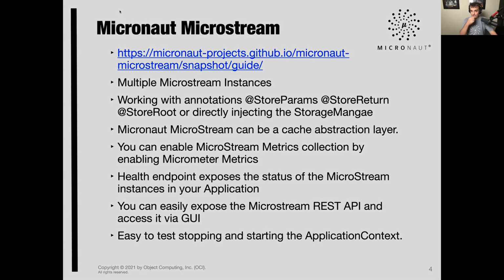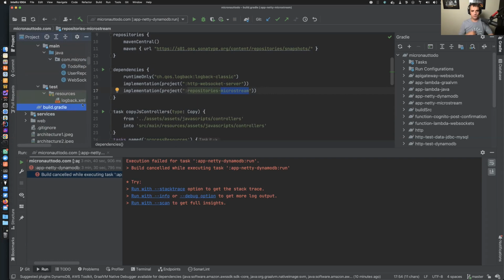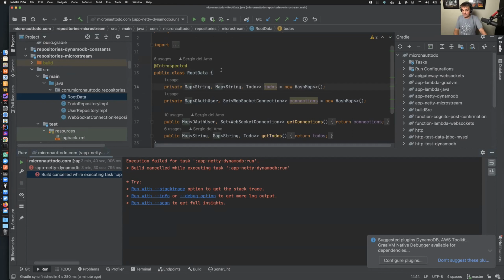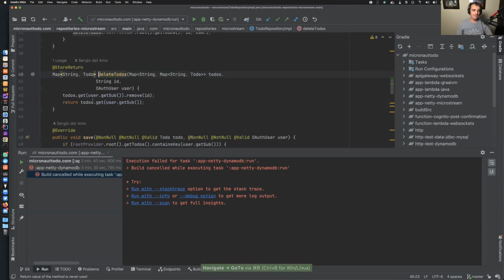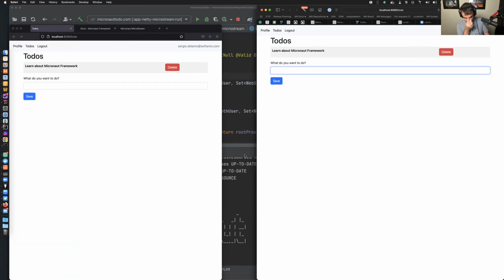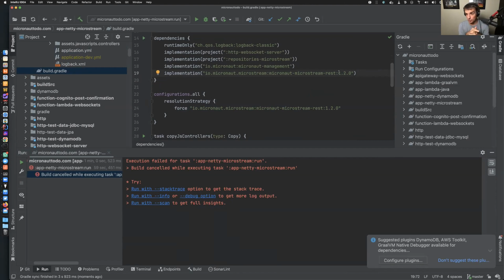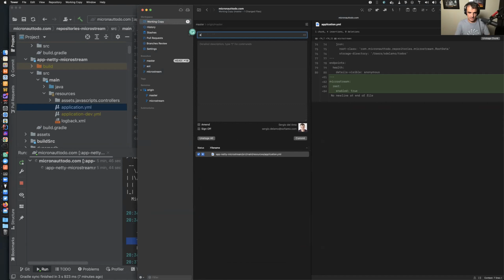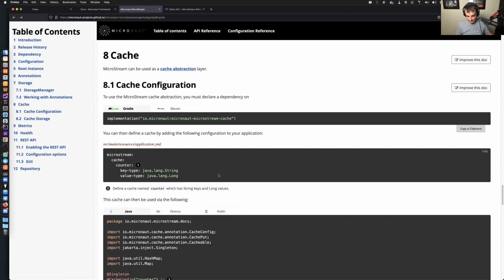Micronaut® Framework and MicroStream Java-native persistence engine | Sergio del Amo (EN)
Sergio del Amo introduces Microstream integration with the Micronaut® Framework in this session. Microstream is an Object-Graph Persistence solution that allows ultra-fast in-memory data processing with pure Java. MicroStream is a Java-native object graph persistence engine for storing any complex Java object graph or any single subgraph and restoring it in RAM at any time by using a fundamentally new serialization concept designed from scratch. With MicroStream, you can restore in RAM on demand the entire object graph, partial subgraphs, or only single objects. Beyond serialization, MicroStream is ACID transaction safe, can handle your class changes, and provides a garbage collector for the storage, multi-threaded IO, and connectors for various data storages. This session will teach you how to use Microstream as your persistence engine in a Micronaut Application. Micronaut Microstream integration allows you to run several Microstream instances in the sample application, simplifies configuration, storage operations, metrics, health, etc. Moreover, you can use Microstream as a cache implementation for the Micronaut Framework. Attendees will discover how the Micronaut Framework and Microstream are a perfect combination to build ultra-fast applications without leaving the confines of Java.